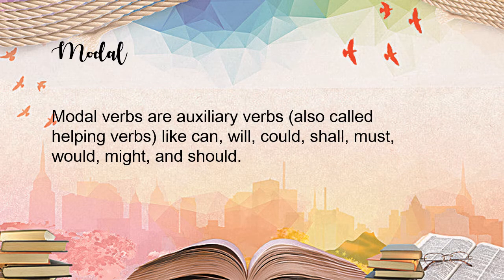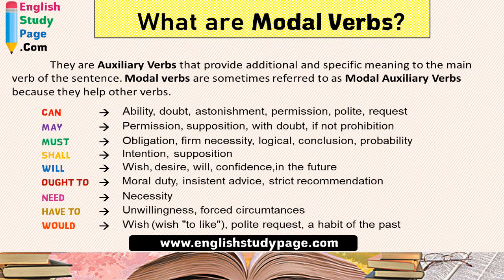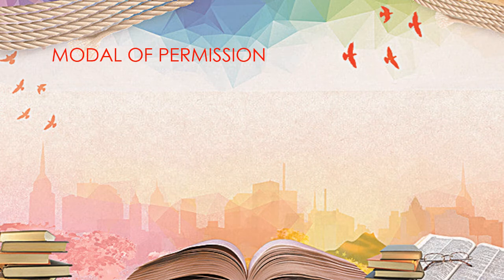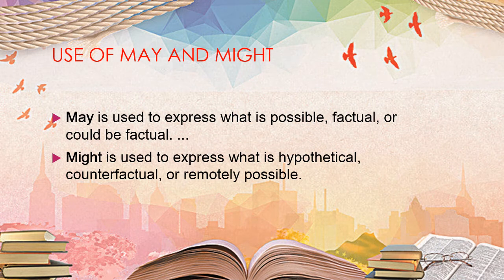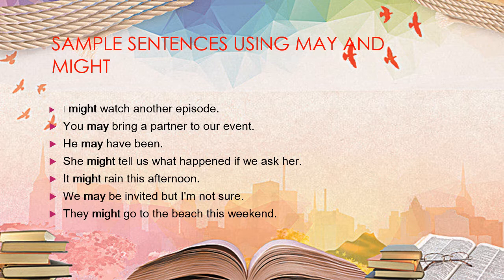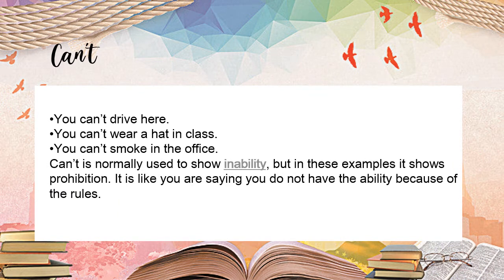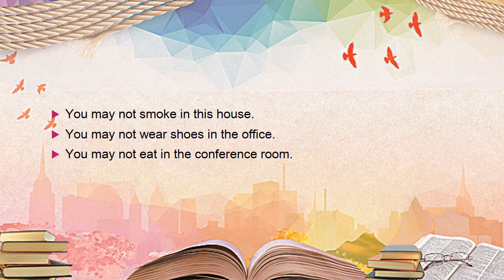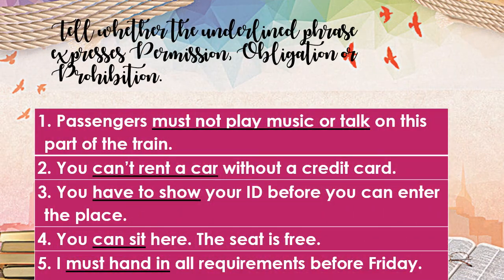Express permission, obligation and prohibition using modals